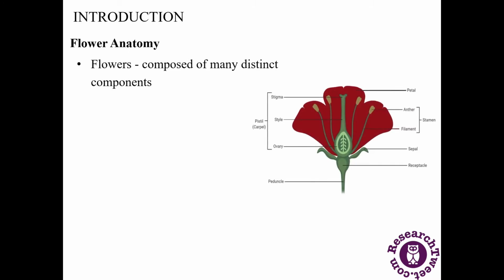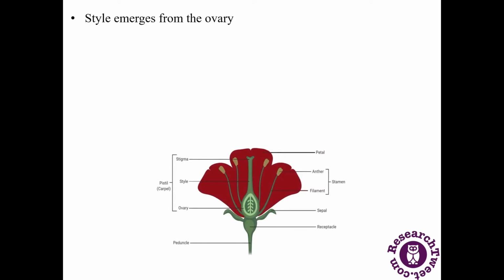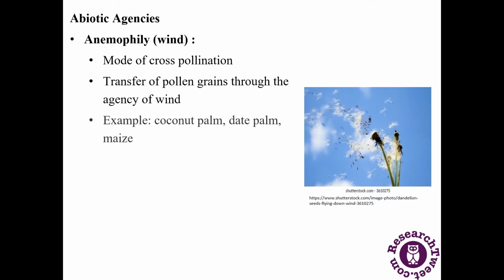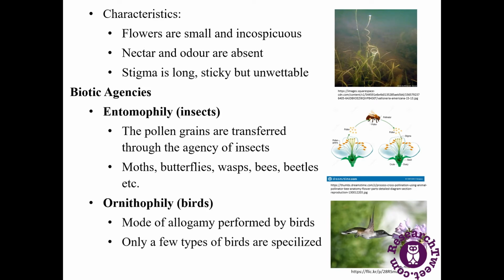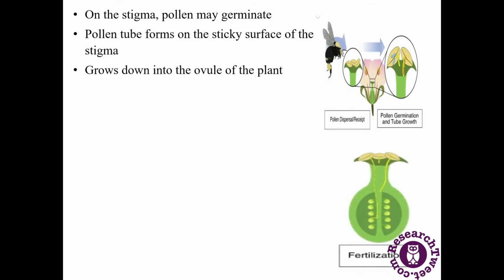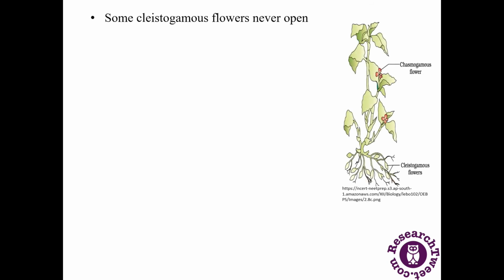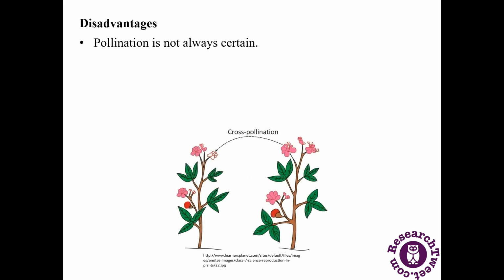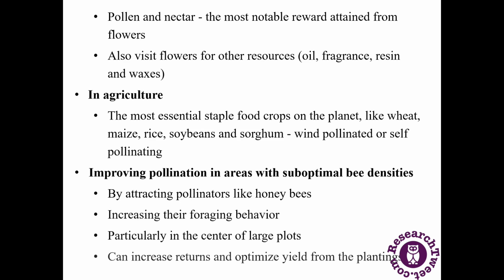What is Pollination? Definition, Process, Types, & Facts